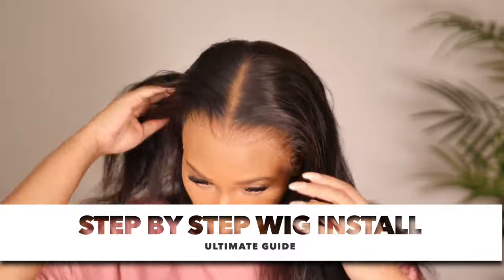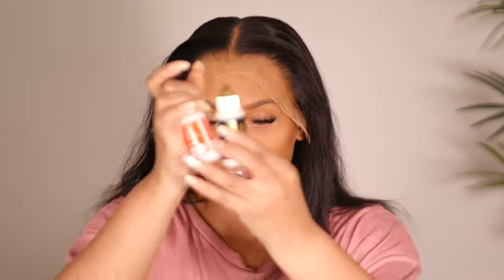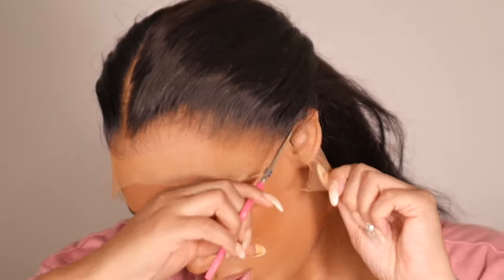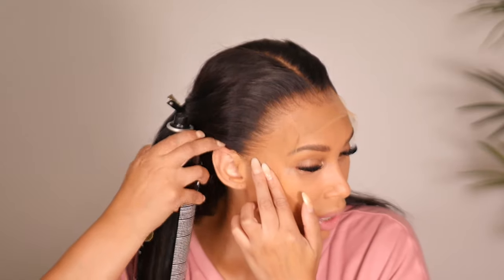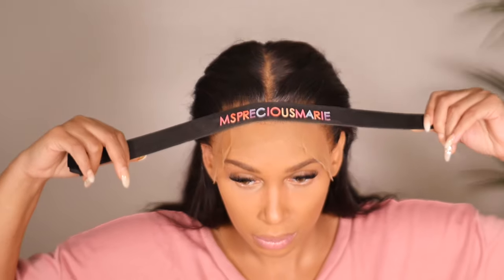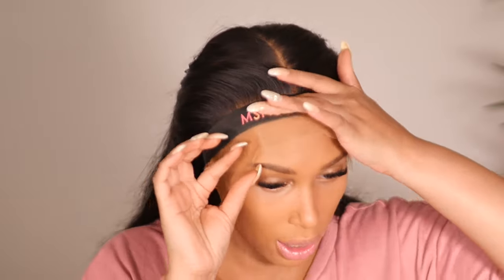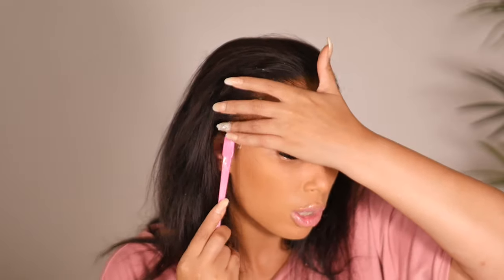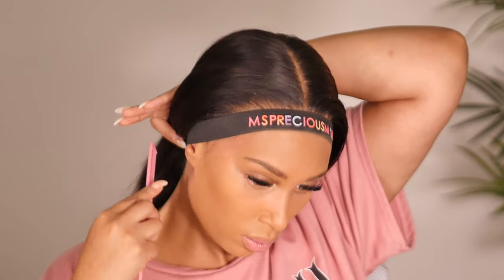📝 STEP BY STEP: How To Use Ebin Wig Adhesive Spray (Cutting Lace, No Edges Loss)- Afsisterwig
Sit down with me and apply your lace wig!! Today's video is a step-by-step talk through wiginstall so you can get your BEST install. No customizing! No hairline loss!! And LOTS of tips to help you better your skills! Part 2

16 inch
150 density

Ebin Wonder Lace Adhesive Supreme Spray

📌 Other Beauty Favorites

Feel AMAZING!!
Discount MPM20

Discount MPM25

TIMESTAMPS:
WIG PREP: 00:34
Intro to NEW Ebin Wonder lace 2:41
Hairline Tips 4:23
Make Wig Fit From ear to ear 5:44
Before You Cut The Lace 7:25
Wig Adhesive of Choice 8:26
Prevent Hairline Loss 9:40
Detailed Wig Install 10:29
How to use Slay Band 11:56
How to cut lace off wig 15:20
Prevent lace edge from showing 17:07
Clean Up Residue around hairline 18:38
Hairline Reveal and Finish 21:55

📌Tech Info:
Camera used